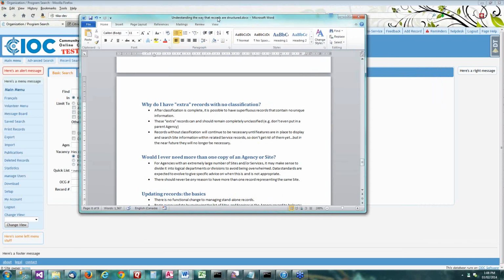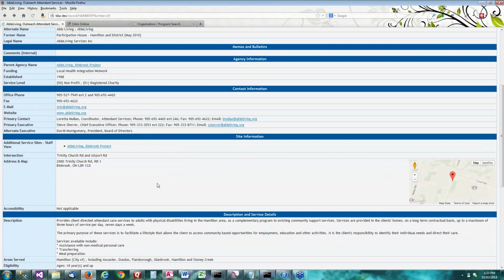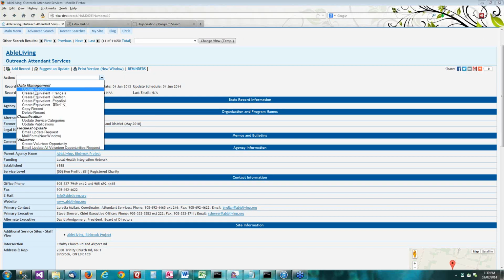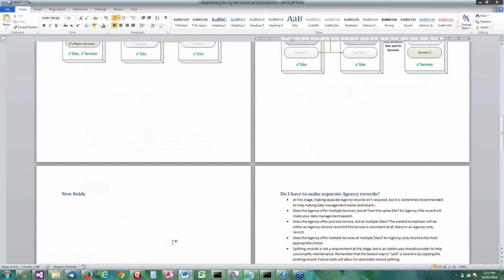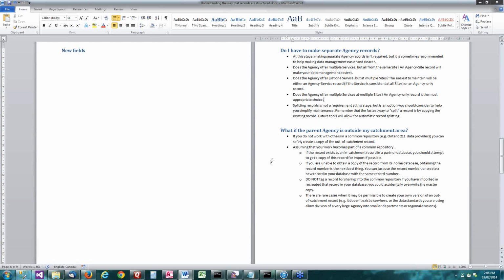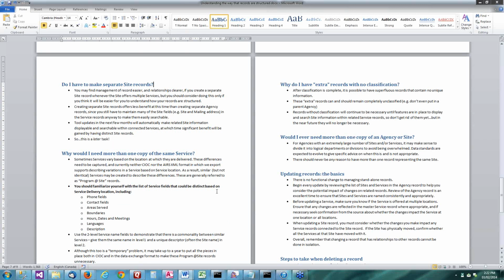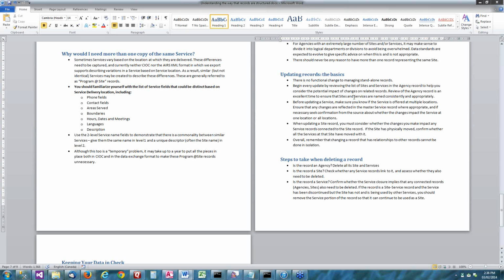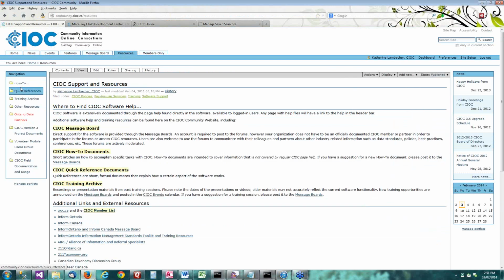2014 02 03 13 06 CIOC Community Information Module Training Agency Site Service Fundamentals and M